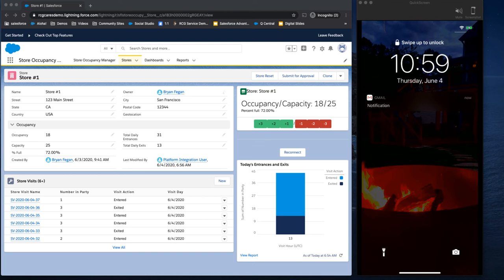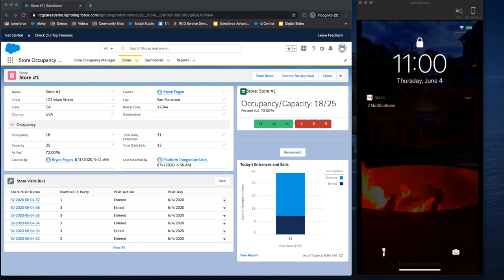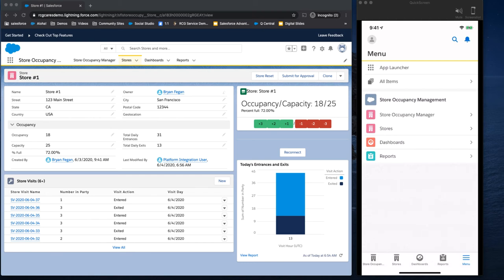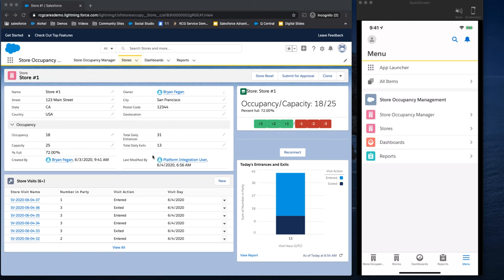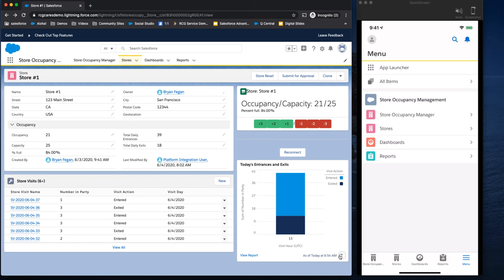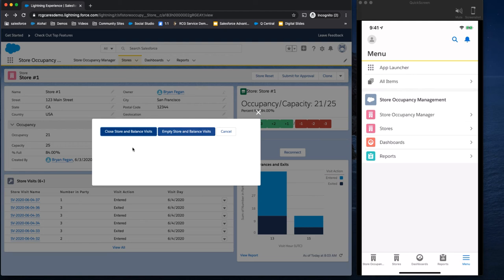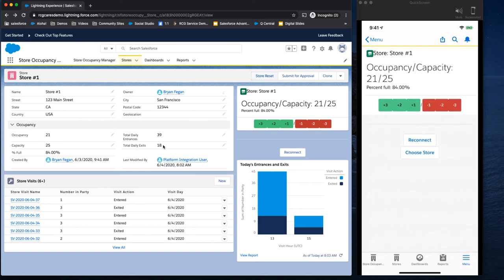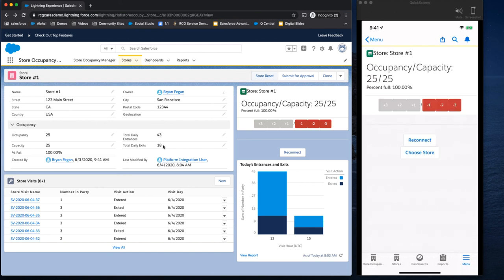Contactless Occupancy Management for Consumer Locations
Control how many people are in a store at a given time
Keeping up with store capacity, current occupancy, and total foot traffic can be difficult for stores and reporting a store, region or area level is impossible unless data is tracked across all stores in a single application